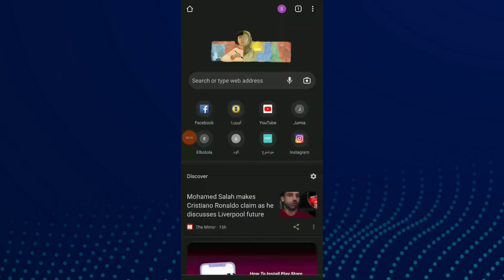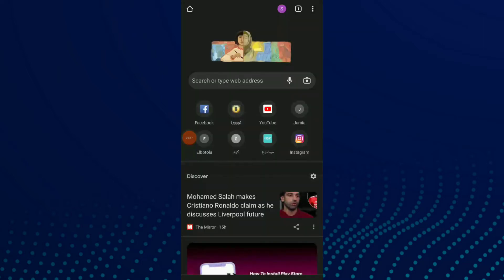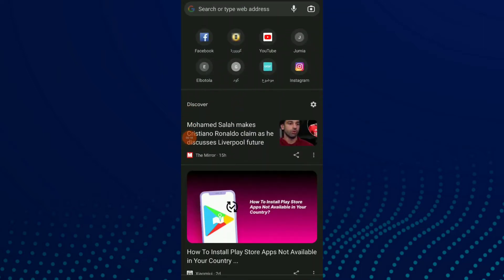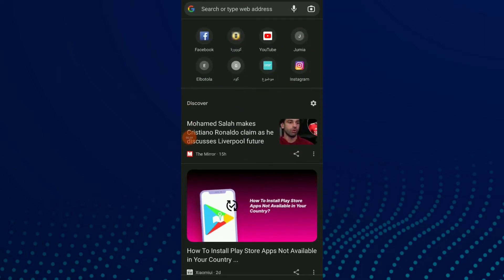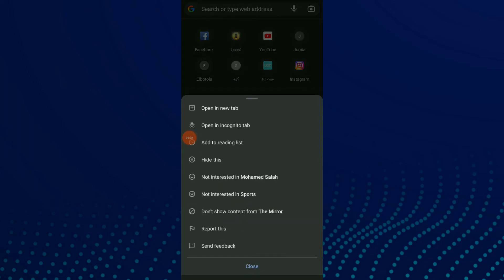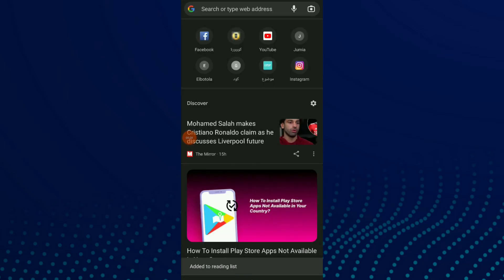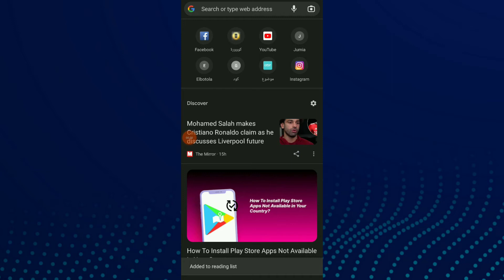How To Find "Add To Reading List" On google Chrome Browser app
My idols on YouTube:
Mike Vestil
Ali Abdaal
biaheza
Kevin David
Incognito Money
Sara Finance
Everyday Money
Channel Makers
Vidiq
SuperHumans Life